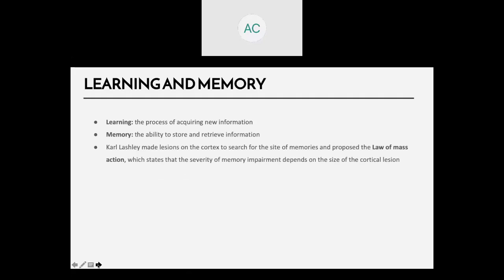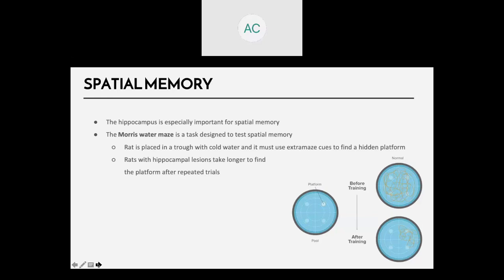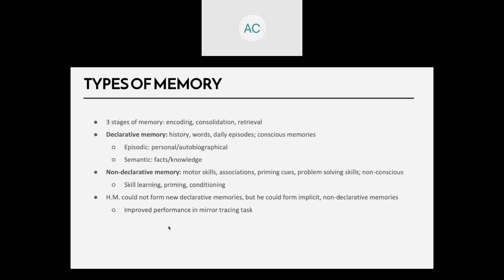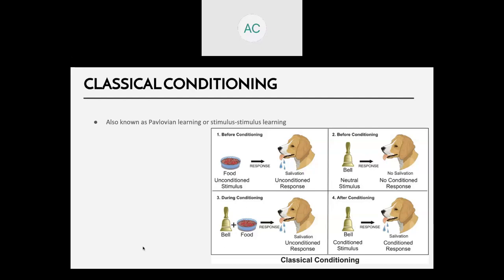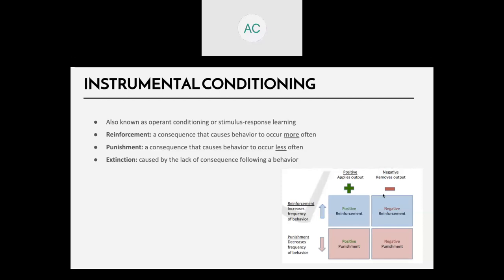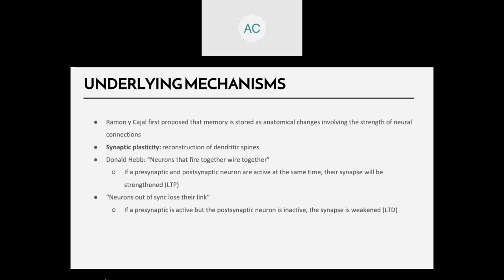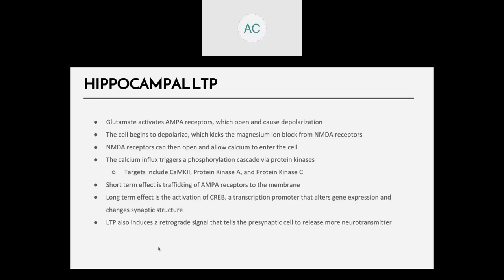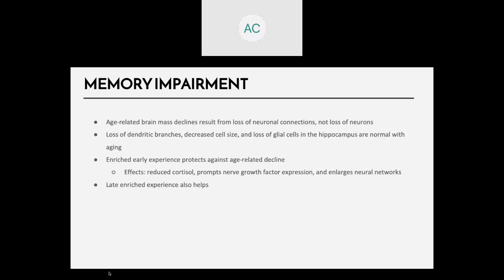Integrative Learning and Memory Review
Here is the Integrative Neuroscience Learning and Memory Review for Dr. Raboune's Exam II led by TAs.